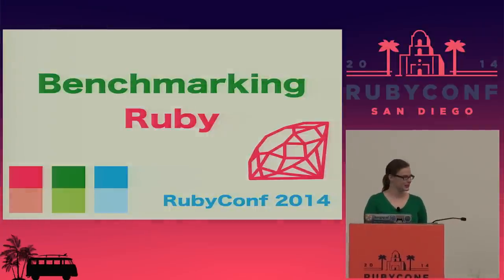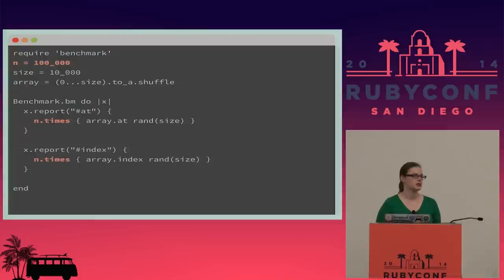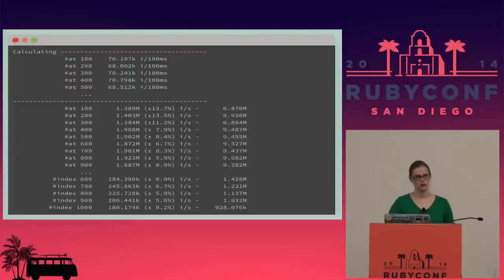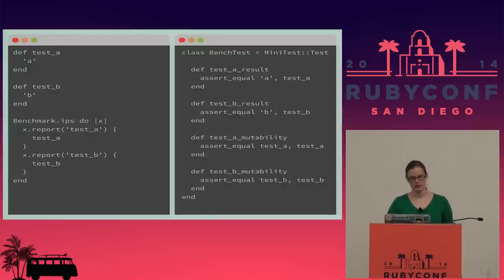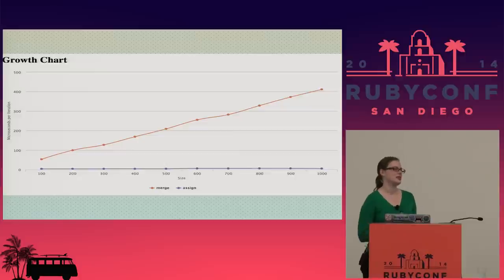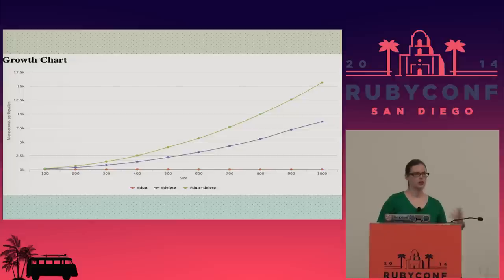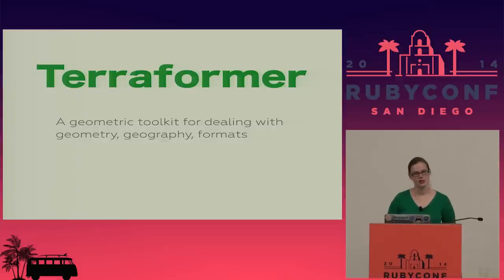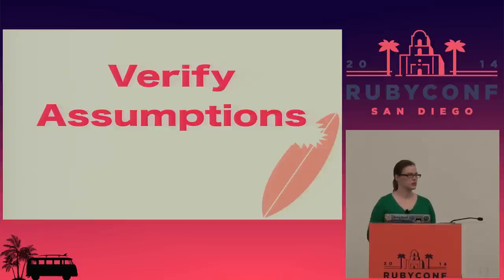RubyConf 2014 - Benchmarking Ruby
By, Davy Stevenson

Testing is firmly ingrained in our culture, and many of us rely on a network of services to test, evaluate and profile our code. But what about benchmarking?

Learn tips and tricks about how to approach benchmarking and the variety of gems that are available. Learn about tools to help determine algorithmic complexity of your code, as well as how this information can help you make development choices. Learn how to properly set up your benchmarking experiments to ensure that the results you receive are accurate. More importantly, discover that benchmarking can be both fun and easy.